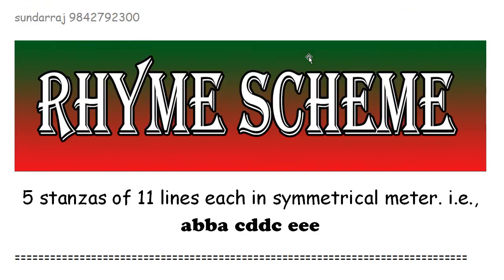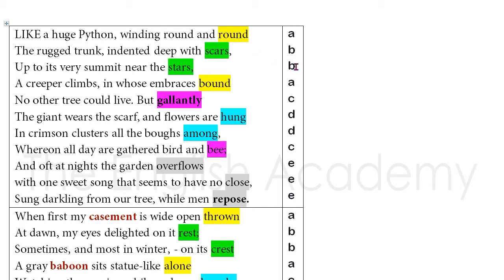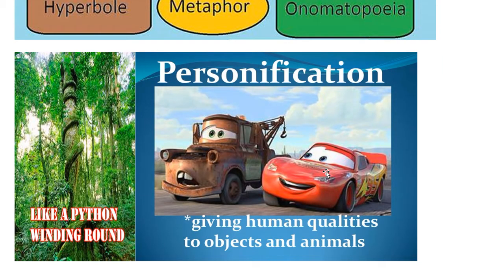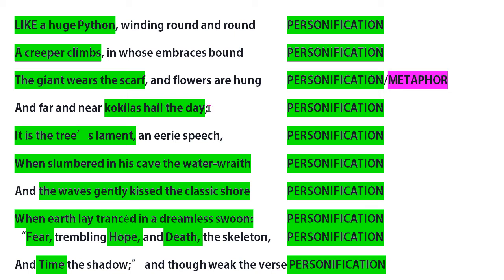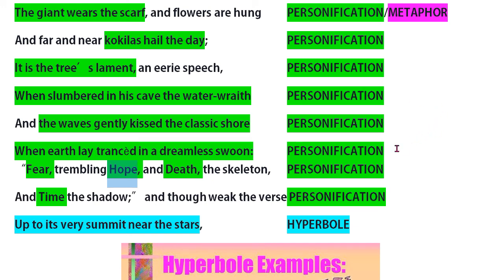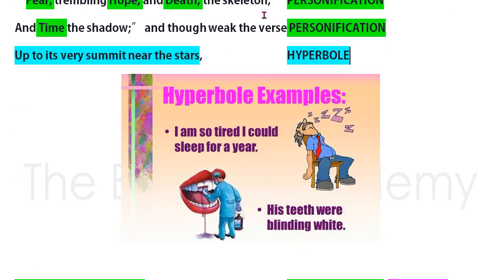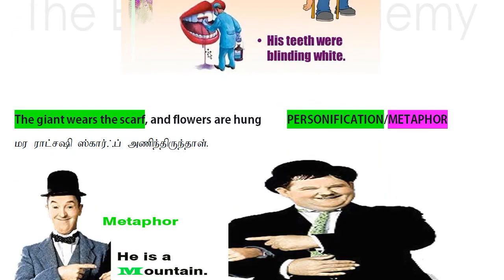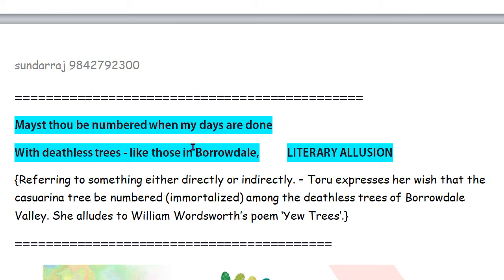Our Casuarina Tree| Figures of Speech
Our Casuarina Tree by Toru Dutt (46 on 110821)
An abstract poem by a bud, buried before its bloom. It is ill fate to see our near and dear die before us. Toru has witnessed such traumatic and turbulent incidents.
Our Casuarina Tree by Toru Dutt
Our Casuarina Tree is a poem published in 1881 by Toru Dutt, an Indian poet. In this poem Toru Dutt celebrates the majesty of the Casuarina Tree that she used to see by her window, and remembers her happy childhood days spent under it and revives her memories with her beloved siblings.
“Our Casuarina Tree is more than the poetic evocation of a tree; it is recapturing the past,
and immortalizing the moments of time so recaptured. The tree is both tree and symbol, and in
it implicated both time and eternity.”
- K. R. Srinivasa Iyenger, Indian Writing in English
The poem “Our Casuarina Tree” is a beautiful symbolic poem harmonizing both matter and
manner in accurate proportion. The tree stands for a symbolic representation of Toru’s past
memory. Apparently it symbolizes the rich tradition of Indian culture and philosophy which
played an important role in shaping the poetic and aesthetic sensibility of the poets
Our Casuarina Tree Toru Dutt Literary Devices
RHYME SCHEME
5 stanzas of 11 lines each in symmetrical meter. i.e., abba cddc eee ( 11 வரிகள் கொண்ட ஒவ்வொரு பத்தியும்  abba cddc eee என்ற ஒரே மாதிரி வரிசையில் எதுகை மோனை கொண்டுள்ளது)